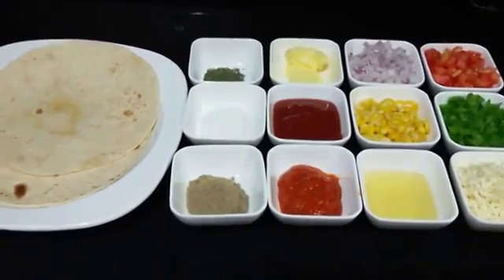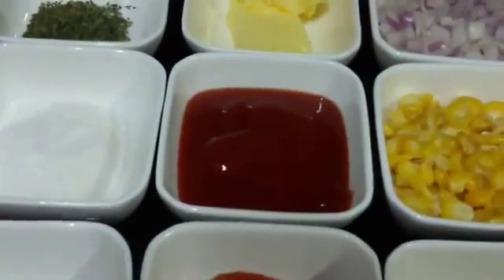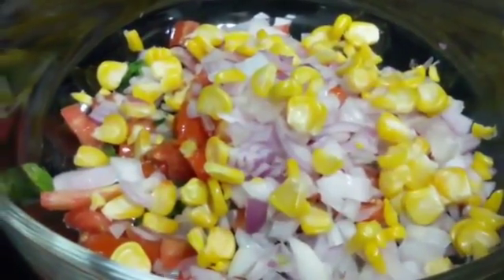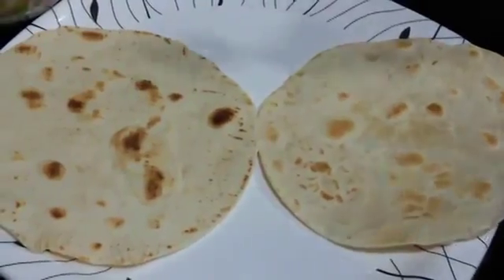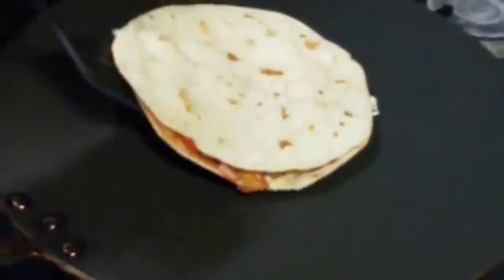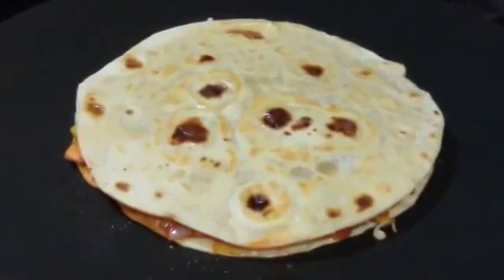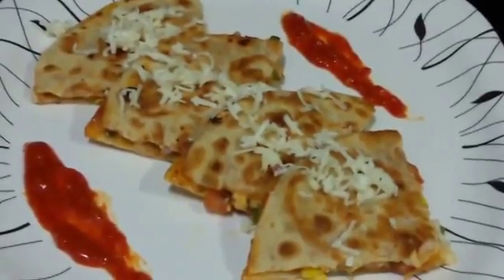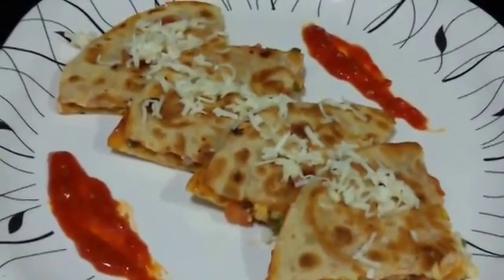Veg Quesadillas recipe